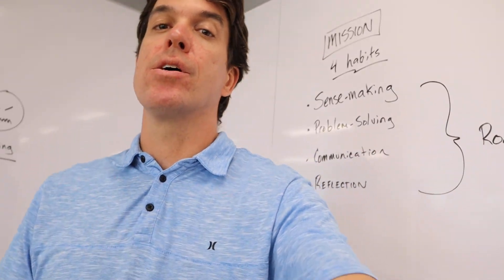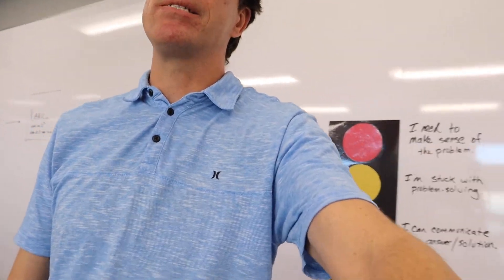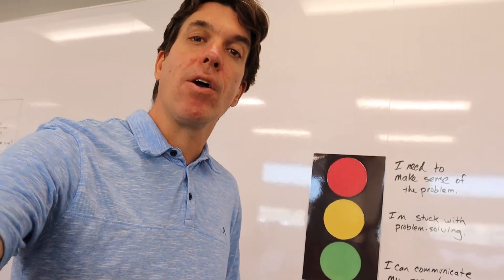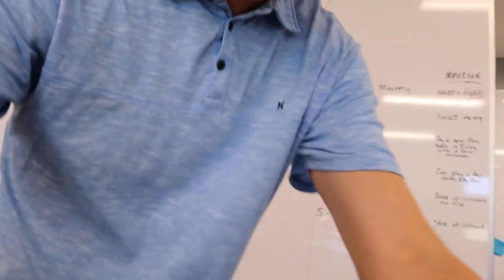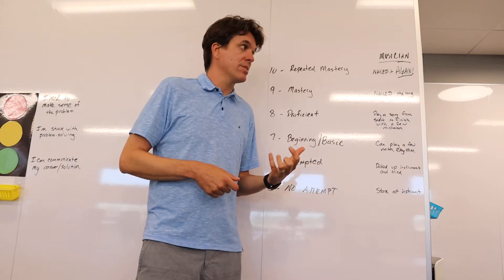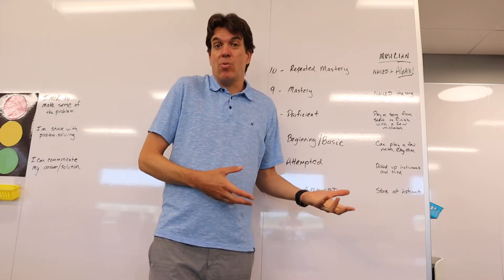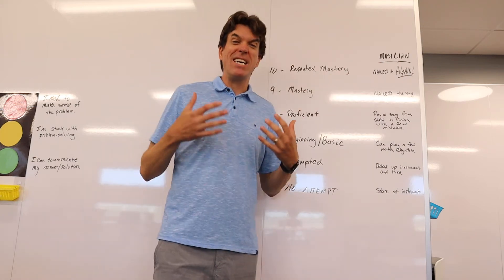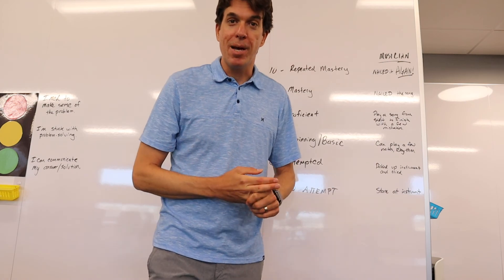Grading • Stadel • LMA 2020-21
This video will help provide some overall and specific clarity to grading in our Math Learning Lab this year.